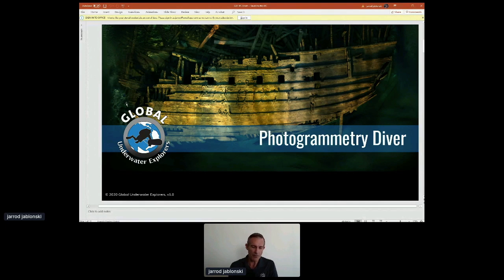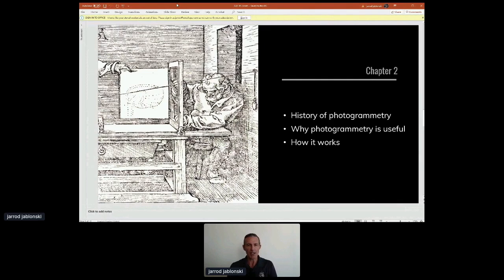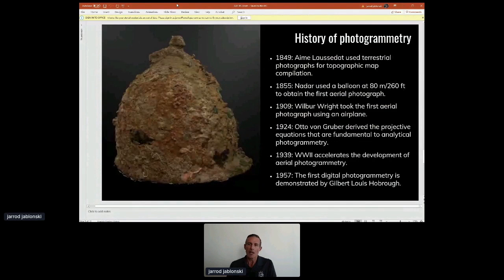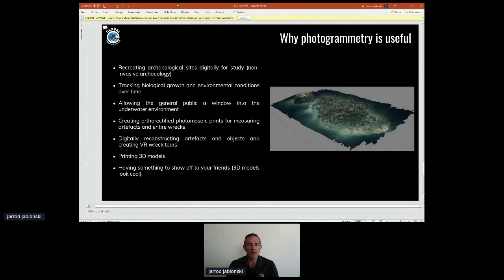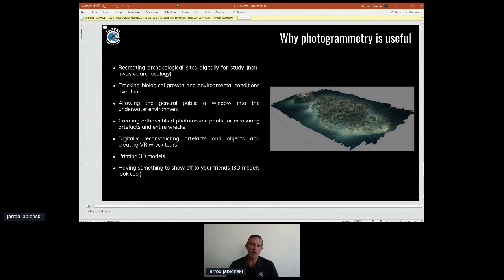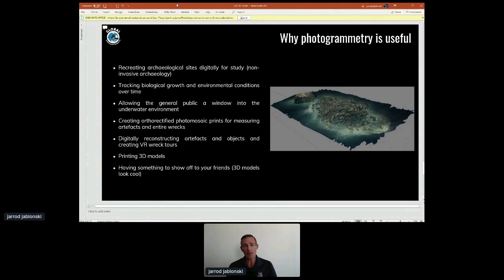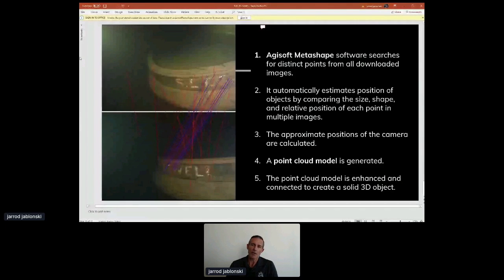Non Intrusive Underwater Archaeology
A discussion on Florida cave exploration over the past 20 years with Jarrod Jablonski, founder and president of Global Underwater Explorers. Including GUE board member and explorer Richard Lundgren as a special guest at Scuba.Digital 2020.